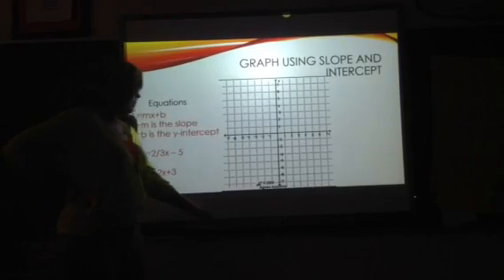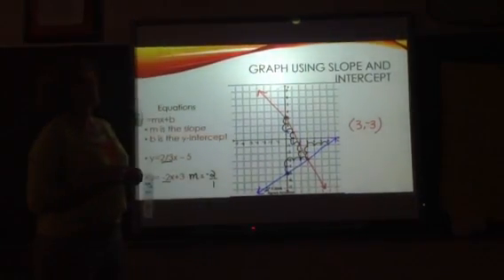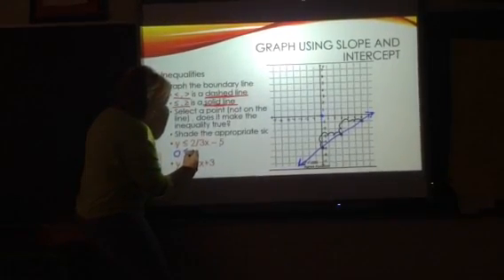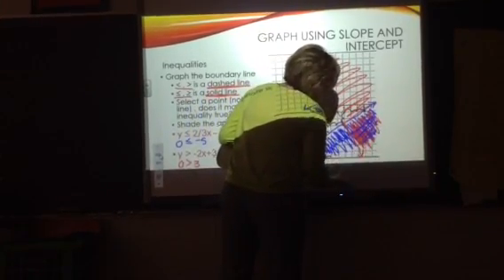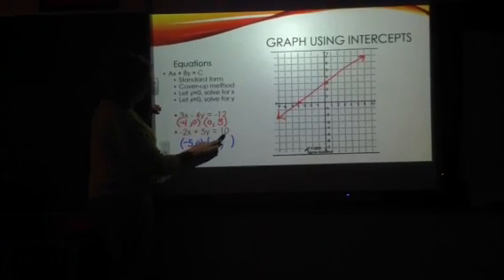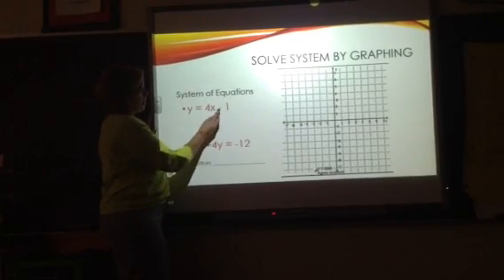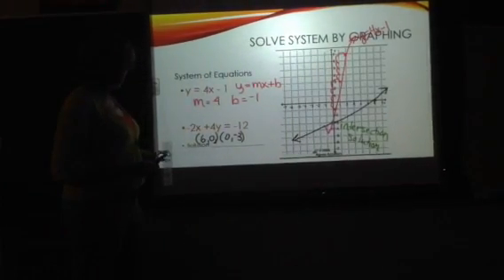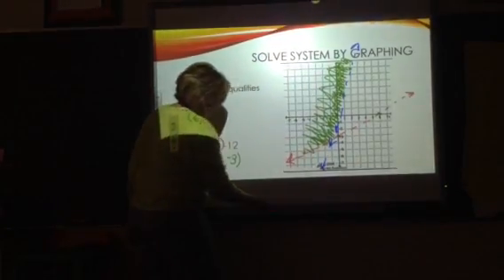E-Learning Graphing Linear Equations and Inequalities Algebra